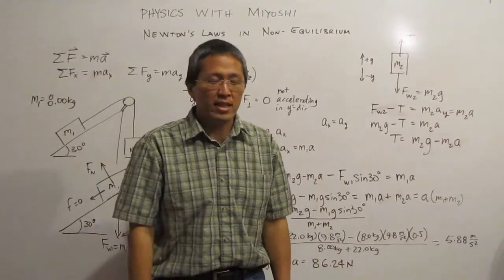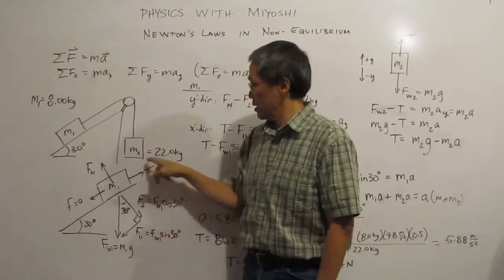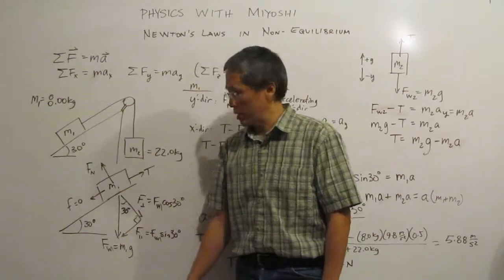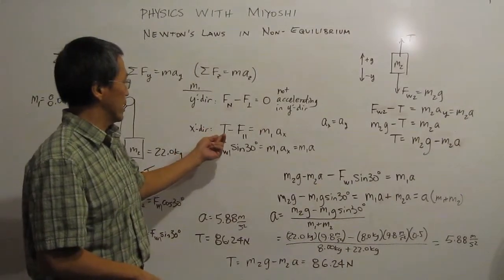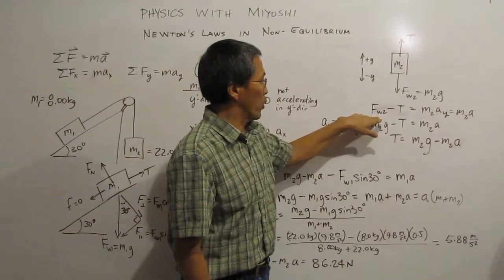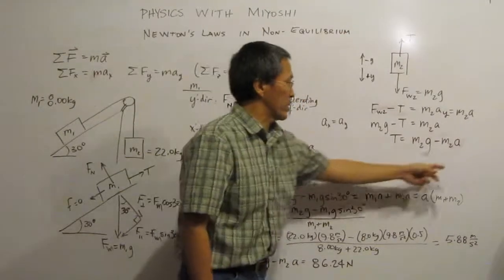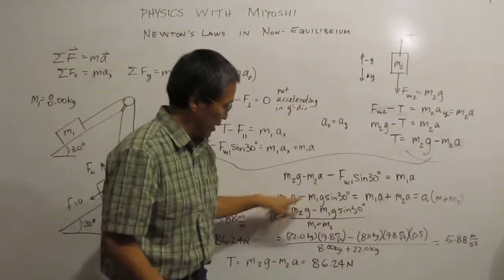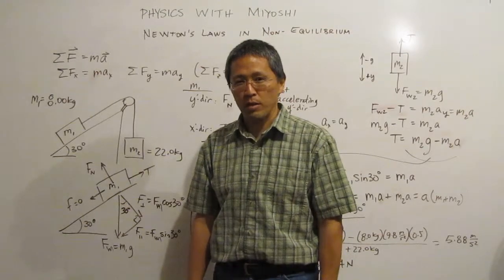Physics with Miyoshi - 004-05-07 - Newton's Laws in Non-Equilibrium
Physics with Michael T. Miyoshi.  Newton's Laws in non-equilibrium.